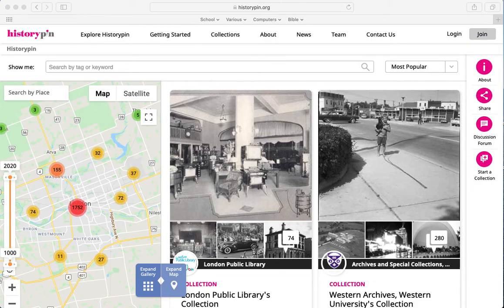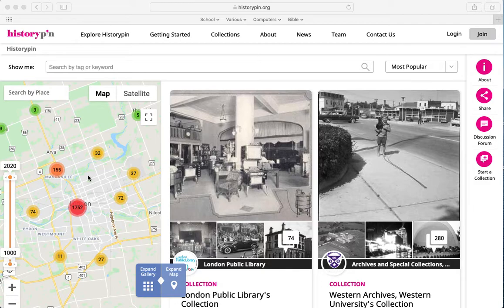History Pin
This video presents a website with lots of potential for distance learning.  It's full of primary source documents and local interest.